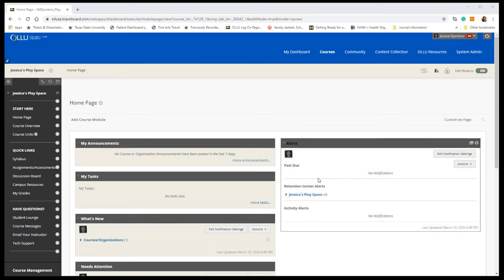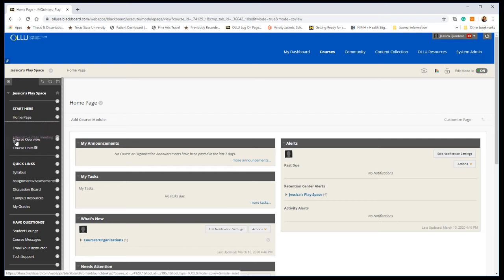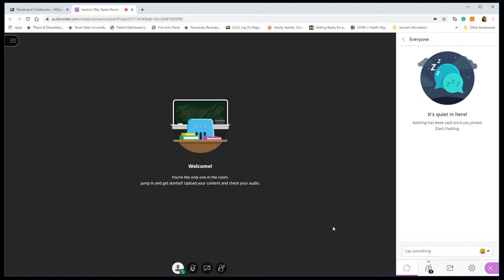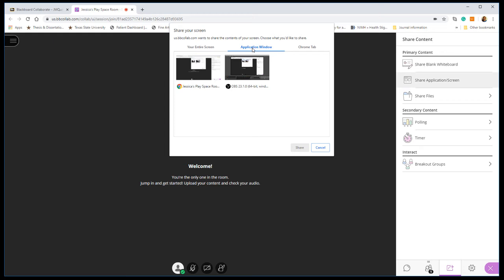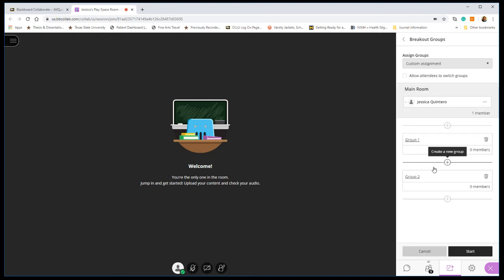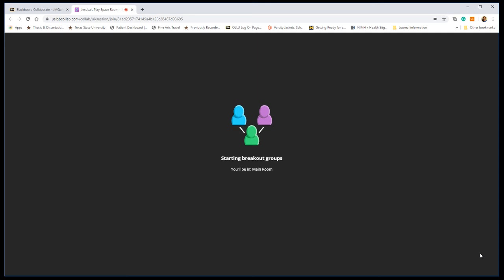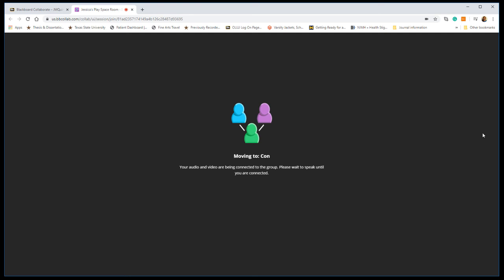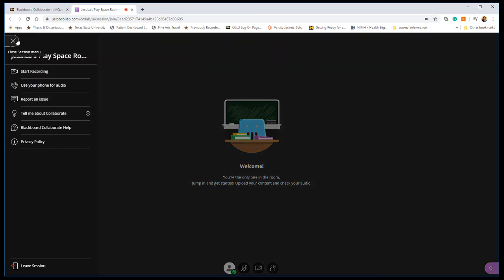BB Collaborate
Quick introduction to setting up Collaborate for your course.